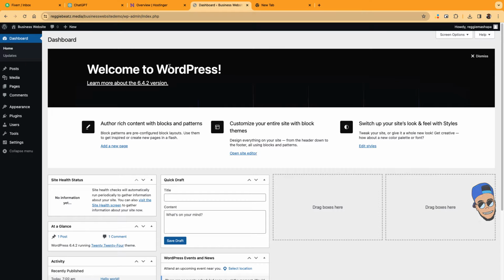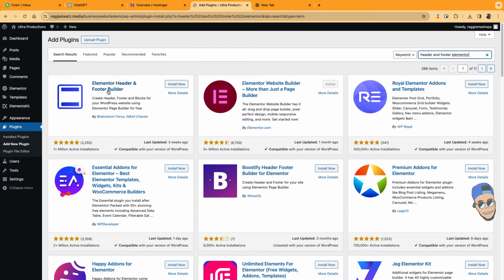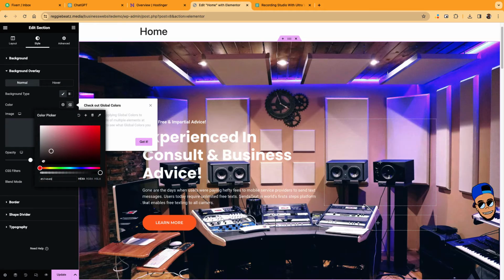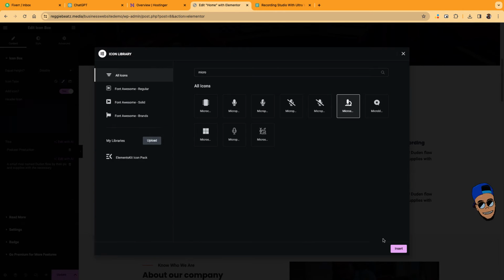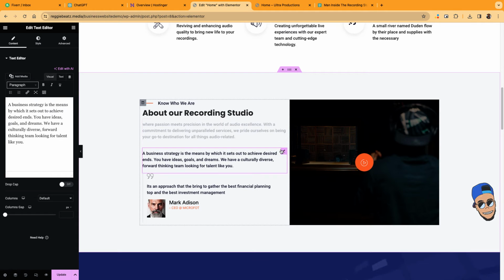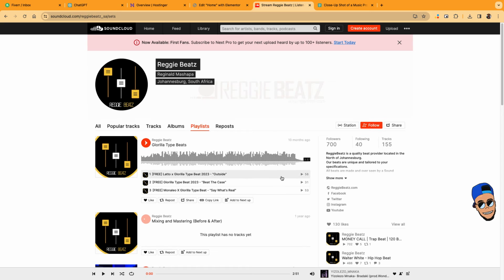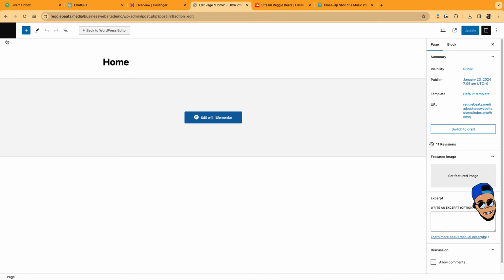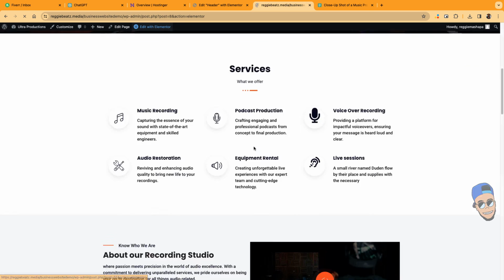How to create website for a business for FREE with Wordpress : Step By Step Guide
👈 How to make a website for a business using wordpress for free. How to design a website for your business

Do you want me to create a professional website for you or your business?

Table of Contents:

00:00 - Intro
00:54 - Selecting and Installing Theme
01:31 - Set Up Wizard
02:40 - Installing Plugins
03:47 - Website Design
04:17 - Import Free Template
05:26 - Editing Website Text
05:36 - Edit background image for Banner
06:04 - Adding background overlay
06:25 - Editing Banner Text
07:23 - Design : Sevices
09:28 - Creating services content
10:51 - About us section
17:36 - Design header
19:55 - Setting new home page